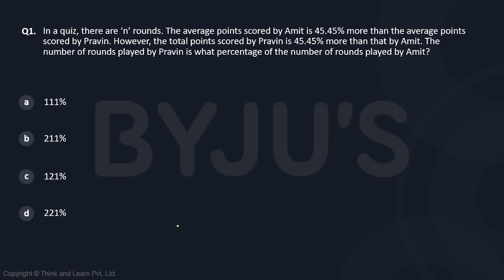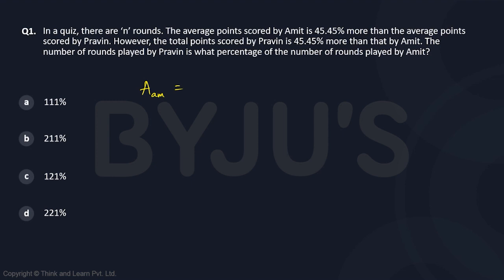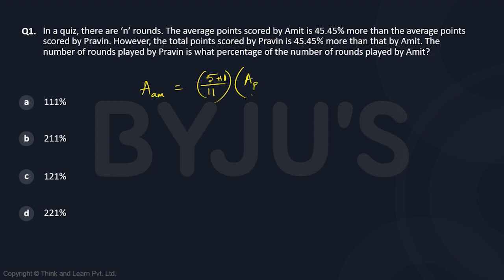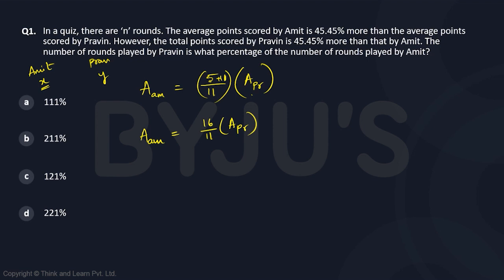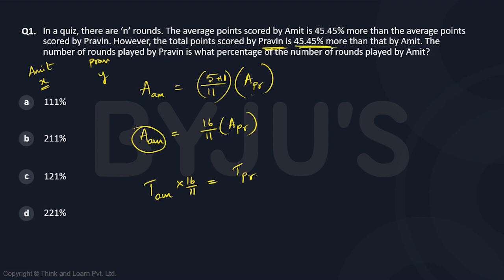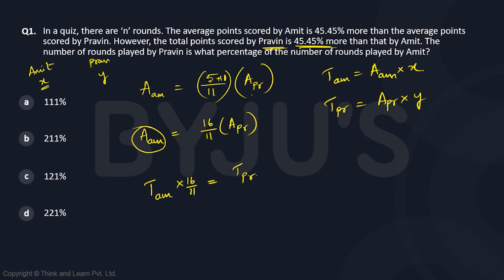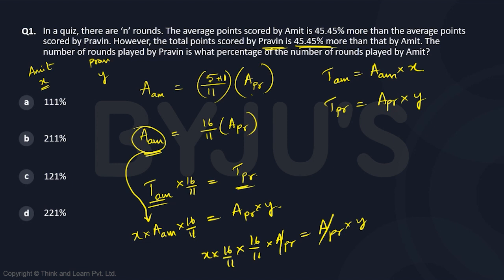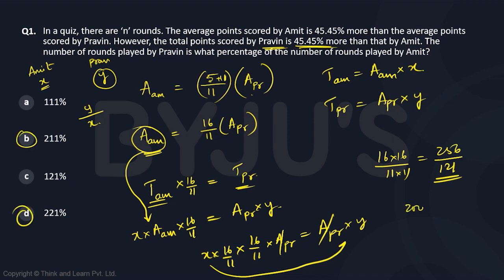CAT GNSSTHV514 CAT Mock 5 Q1